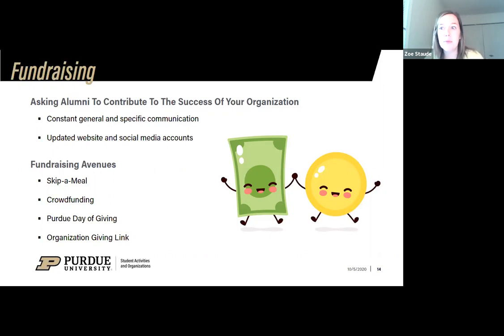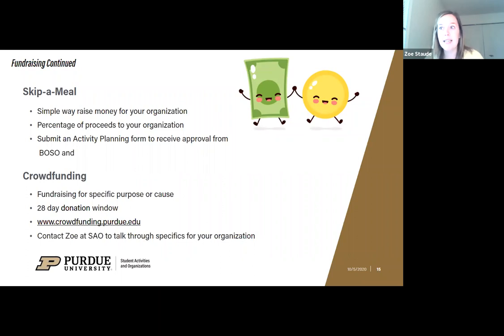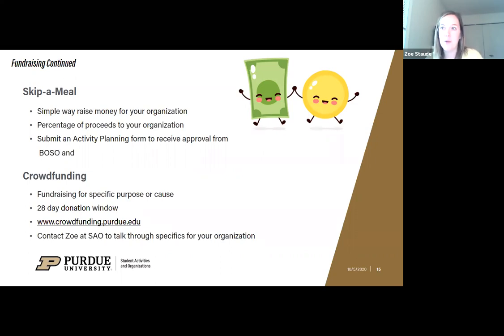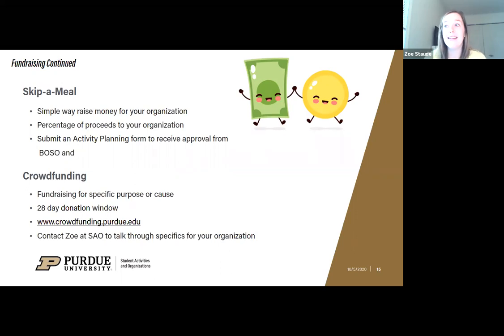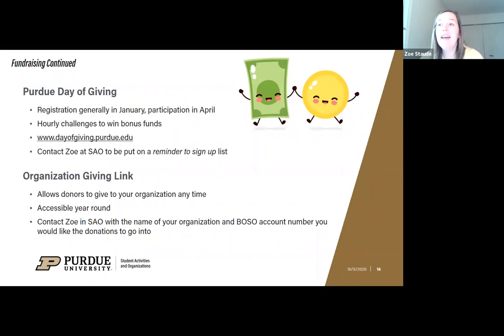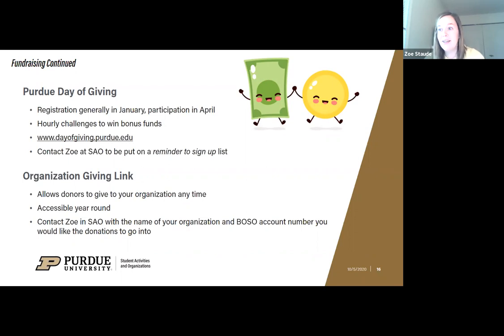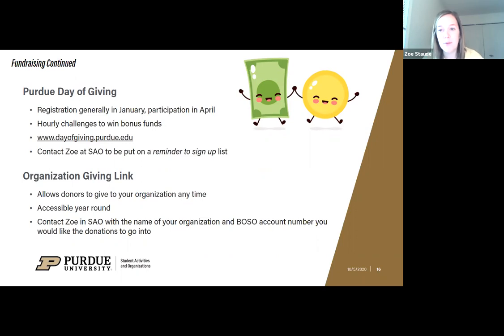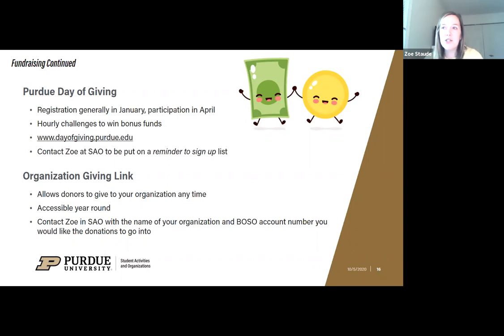AAARCC Features: SAO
For today’s InfoThursday, we will be featuring a presentation done by Cassandra Salazar and Zoe Staude from Student Activities and Organizations (SAO).

In this presentation, they are talking about fundraising and how that may look different for student organizations due to the pandemic! We would like to thank SAO and Cassandra, who has been very instrumental in communicating with various student organizations through her office hours with the AAARCC!